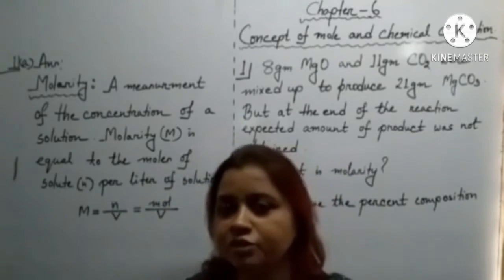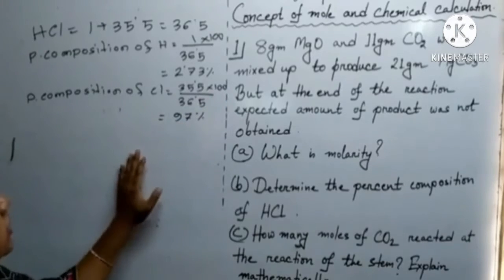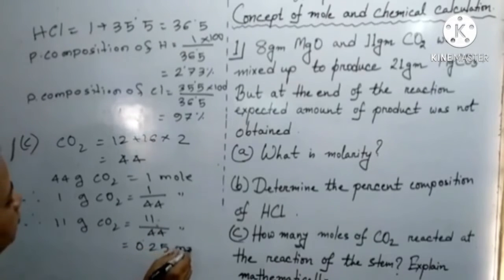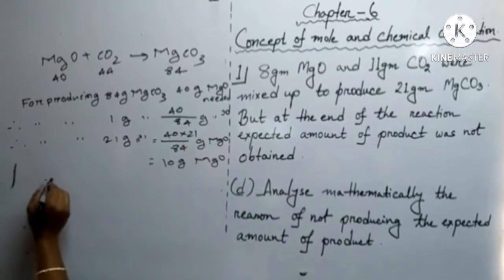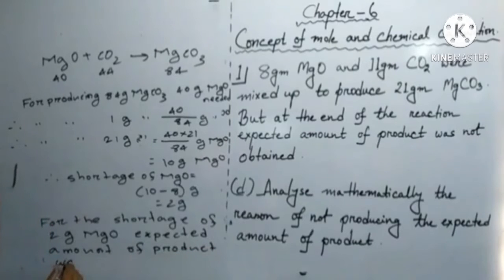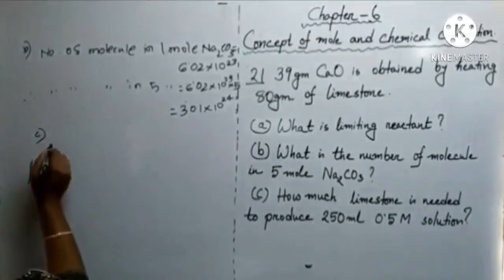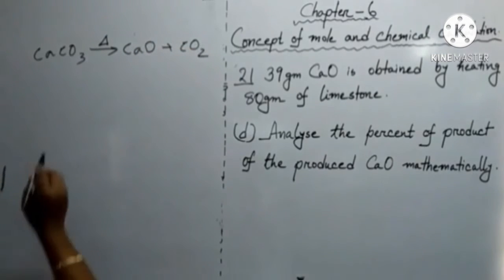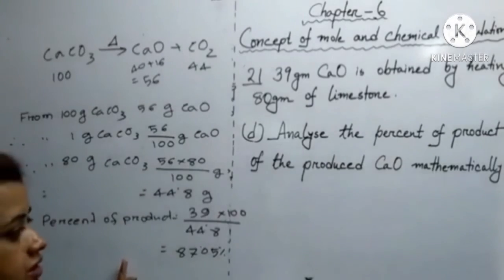November 27, 2020